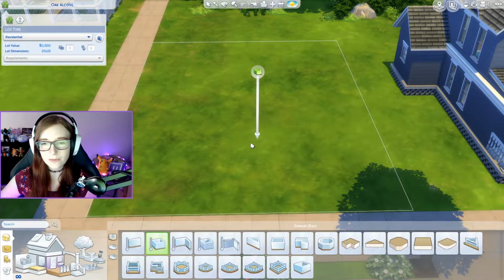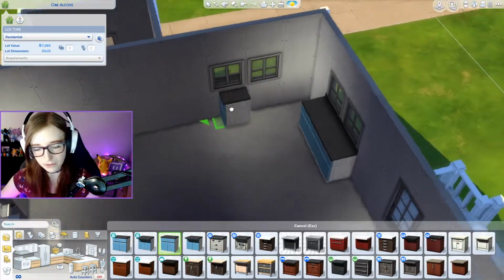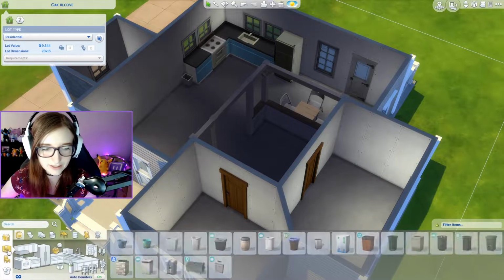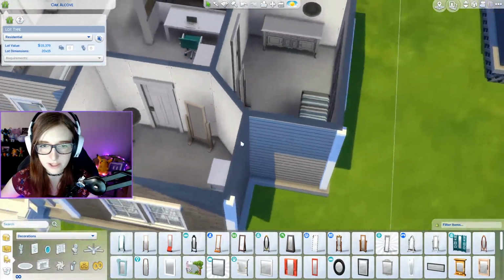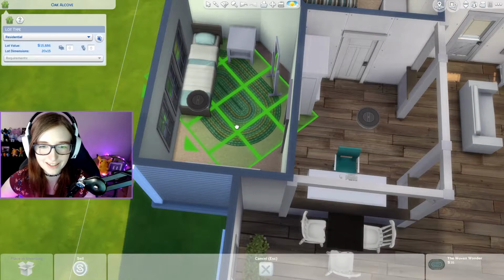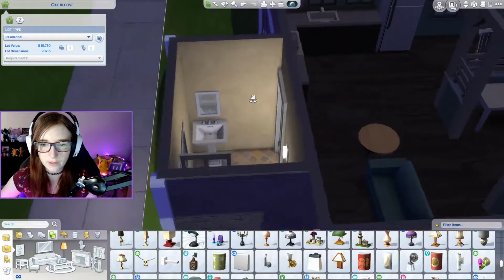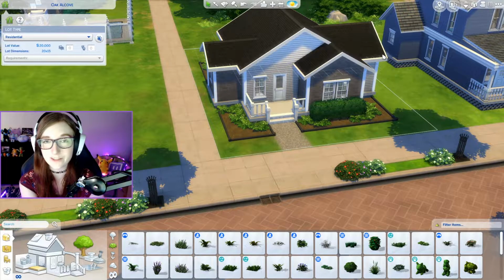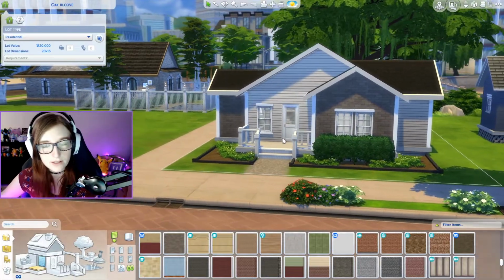I built a Starter Home worth EXACTLY 20,000 SIMOLEONS!! | The Sims 4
I can't believe this home was worth exactly 20k simoleons? I've never had this happen before, have you? This house is also on my gallery!